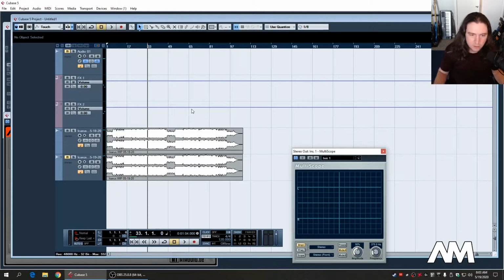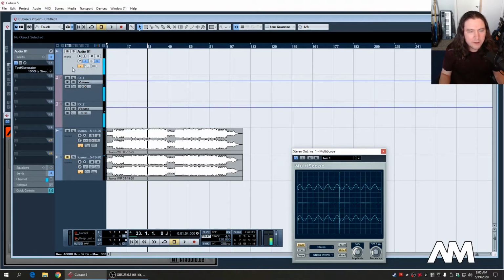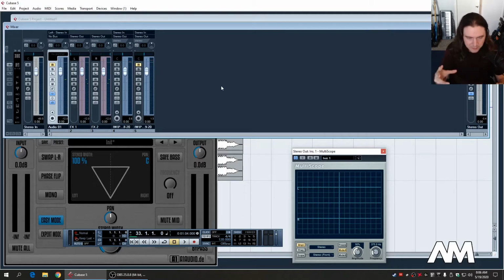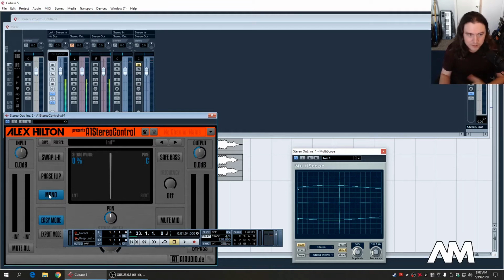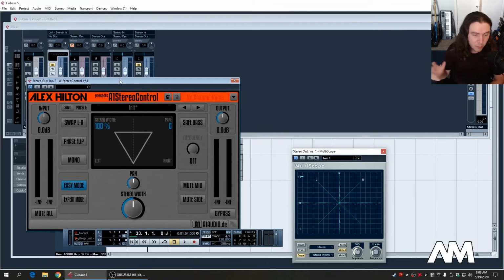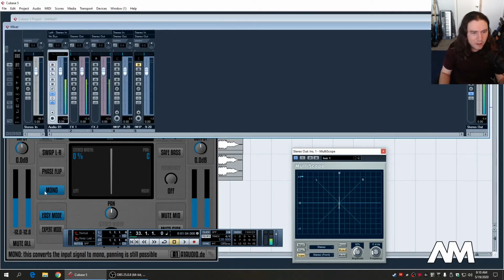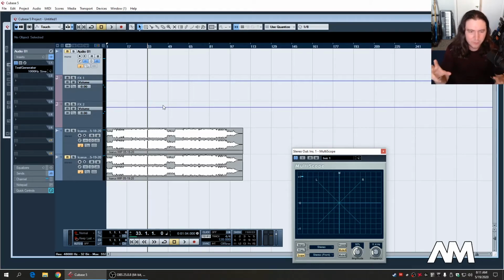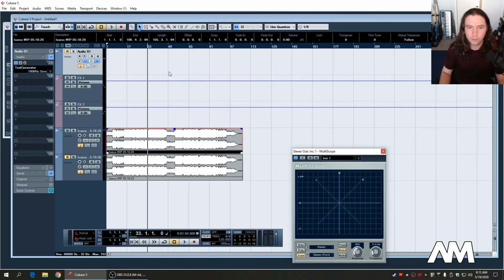Phase Cancellation Explained [Audio Production Tutorial]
I ran into an issue a few days ago with some phase issues on a track I was working on.  I wanted to go over what phase cancellation is and give a few examples